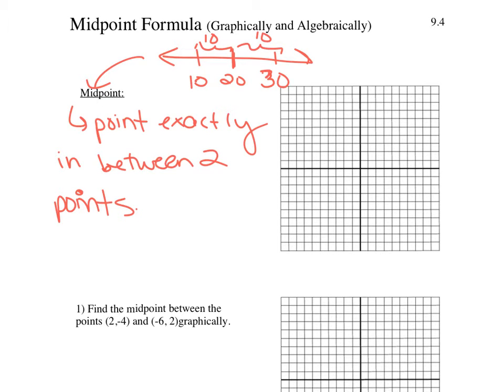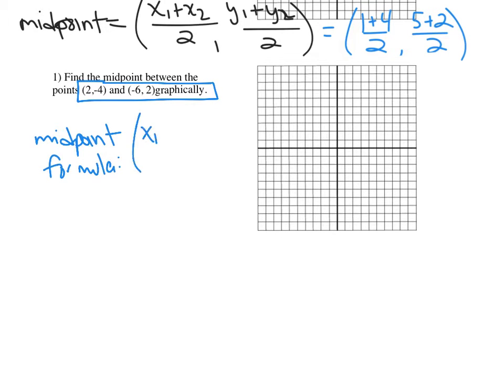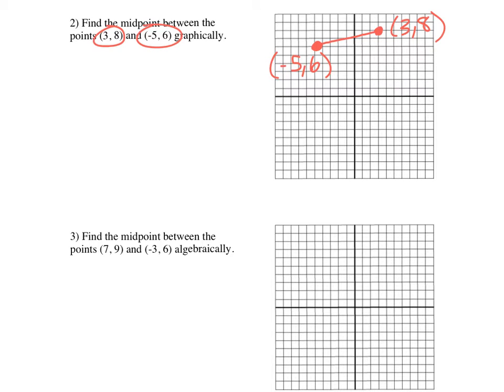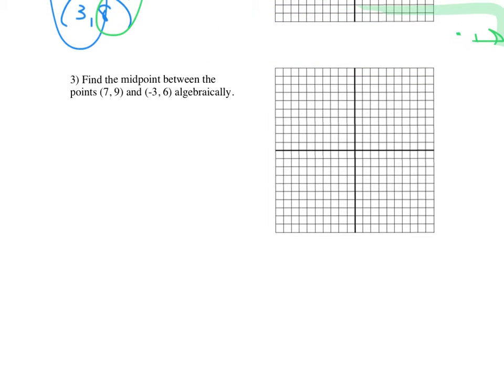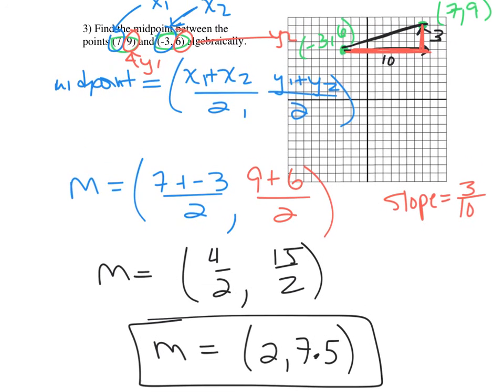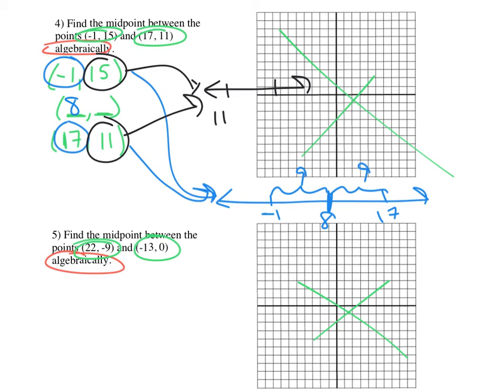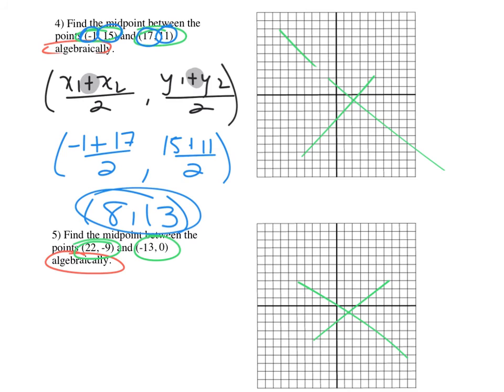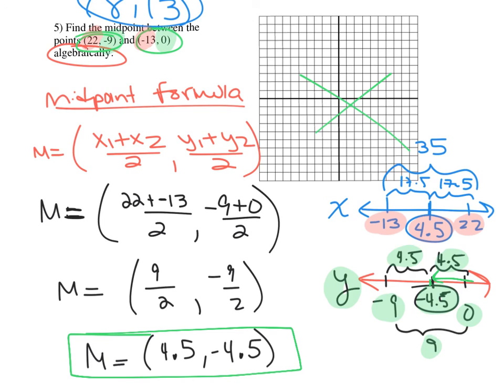Algebra - June 8, 2020 on Midpoint Formula